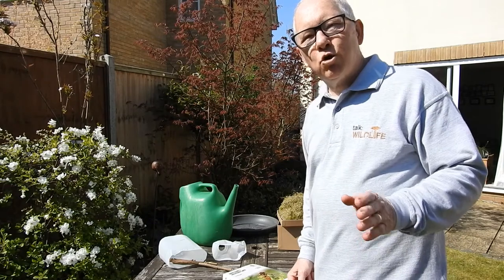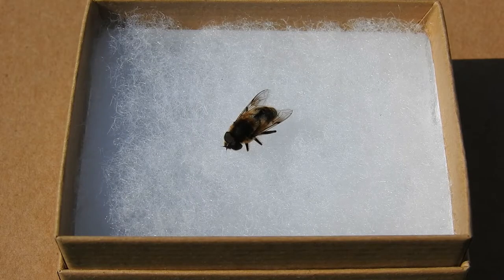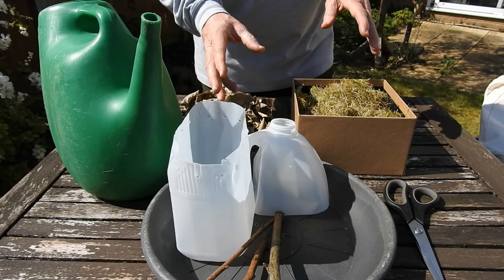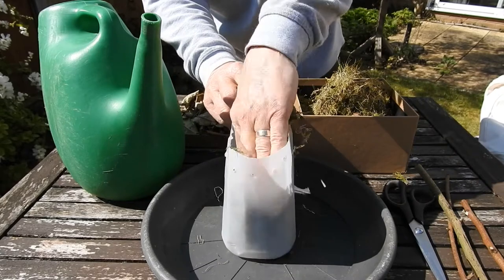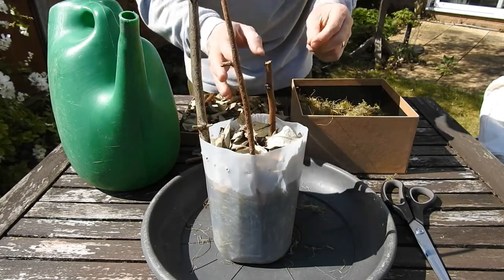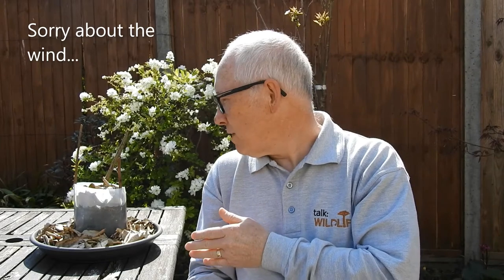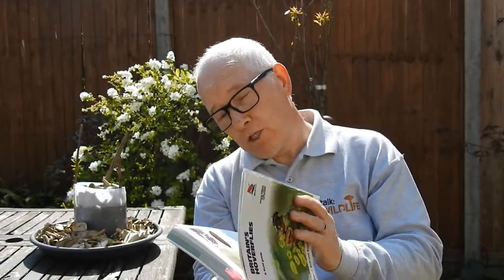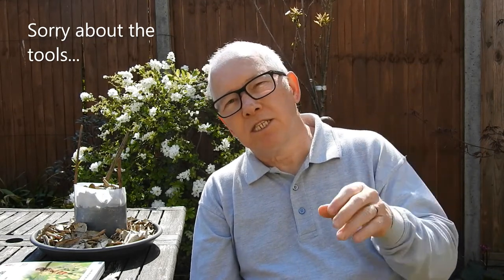talk: Wildlife - Hoverfly Lagoons with Allan Archer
Here's something you can do in the garden that is not only fun to build and great to watch, when the adults visit your lagoon to lay eggs, but helps an important pollinator. Let's talk:

- Hoverflies, what they are and why you might think they are bees;
- Hoverfly lagoons, how to build one and how they work;
- Rat-tailed Maggots, how these cool larvae fit in the life-cycle of the Hoverfly;

talk: Wildlife is my own website. It has been through a number of different manifestations since I launched it in 2000. In March 2020, I relaunched it in order to make it more video biased. I hope I am creating a website that, as the headline states is "For wildlife enthusiasts, from newcomers to obsessives".

Keep talking wildlife,

Allan